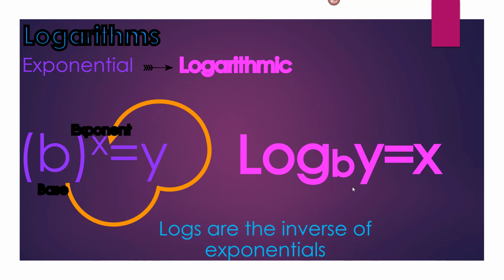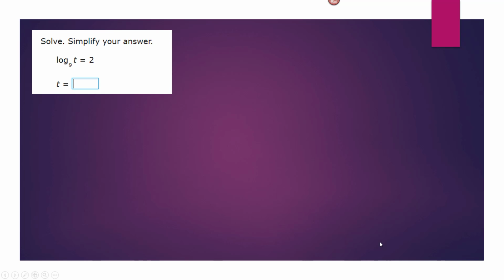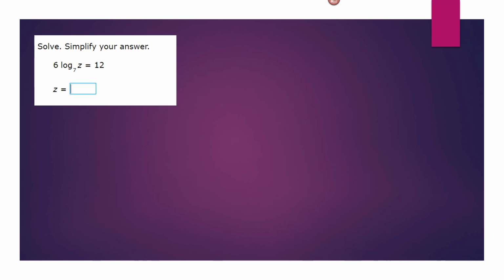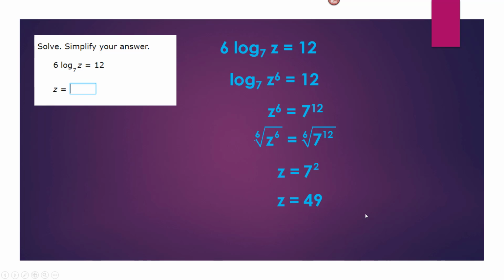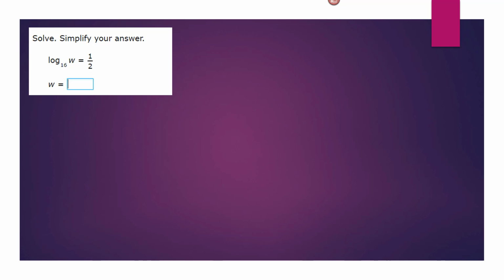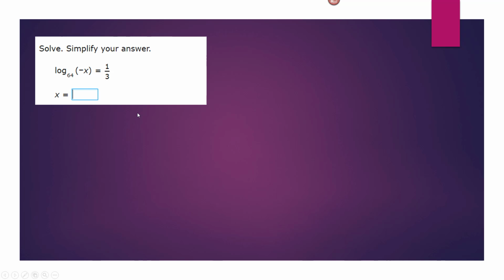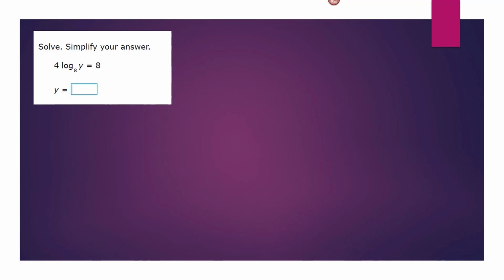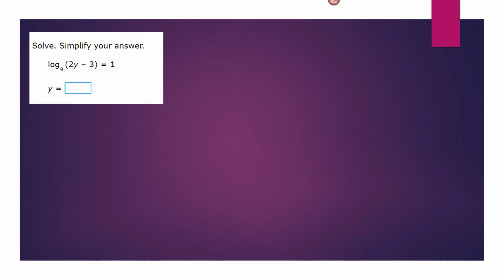Solve Logarithmic Equations with One Logarithm